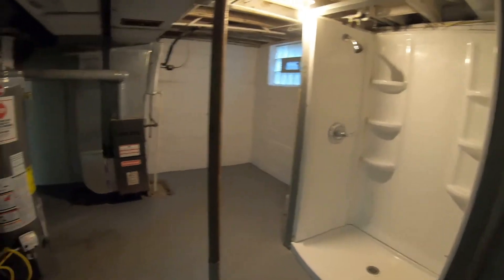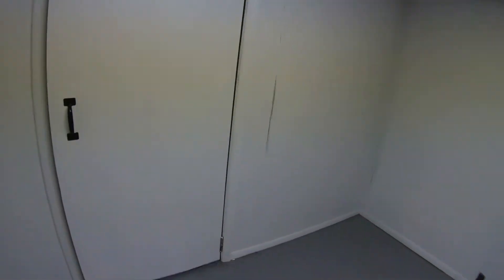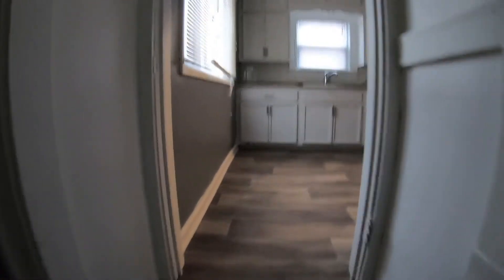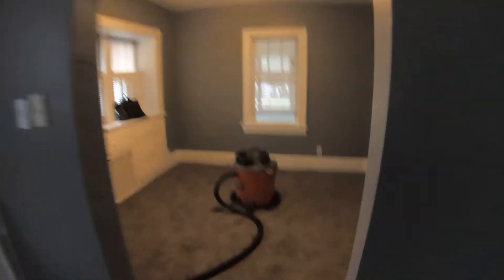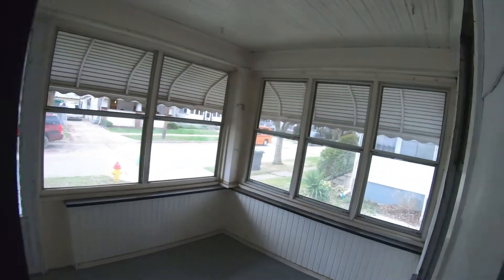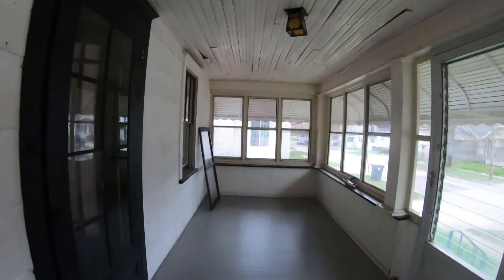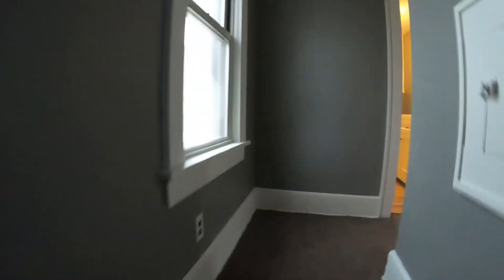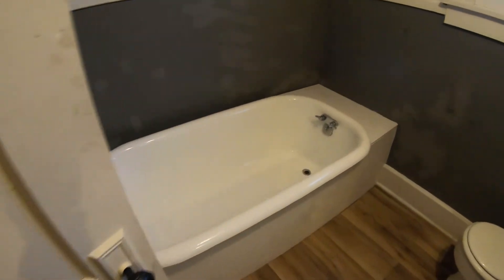NEW RENTAL PROPERTY | DONE AND RENTED OUT!!!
This video is about my new rental property | done and rented out!!!
This project took a long 2 months to start and finish up. I had a fun time getting this done and a lot of hard work. I will leave tags in the bottom for all the places I went to get my materials for the work that was done.

Kitchen sink

Paint porch paint

Tough as tile for re painting the bath tub

Paint brush roller kit

Light bulbs

Diy projects